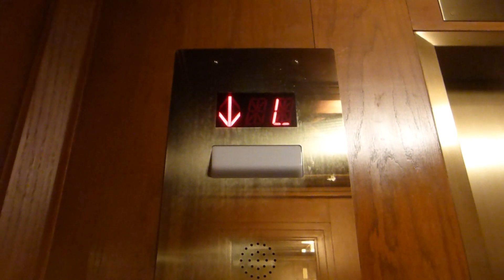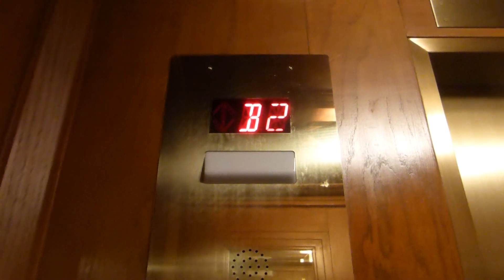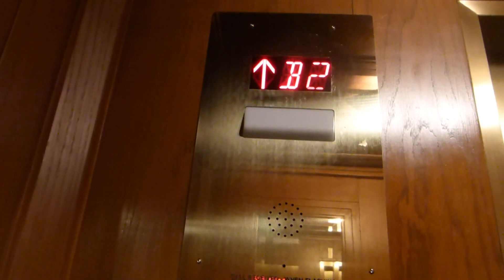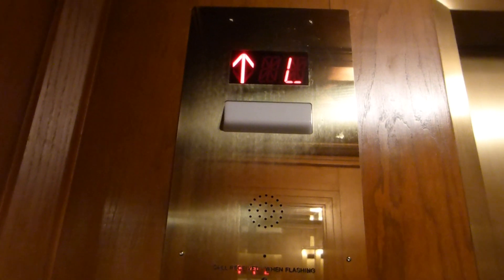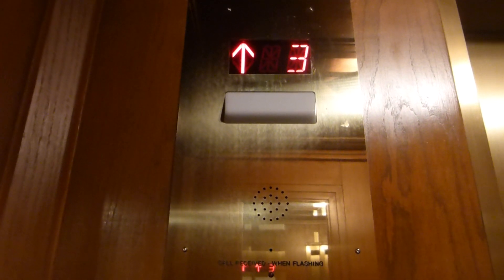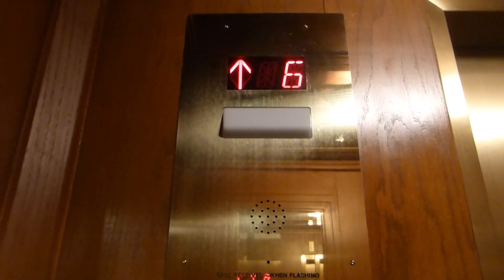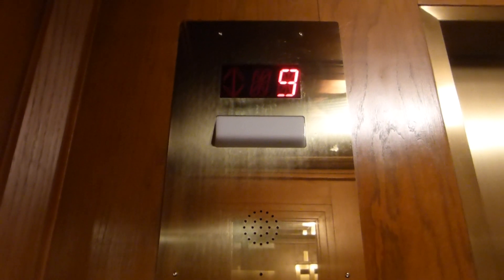Westinghouse Traction Elevators Modernized By Thyssenkrupp At Biltmore Hotel Los Angeles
Riding the modernized elevators at Millennium Biltmore Hotel in Los Angeles CA